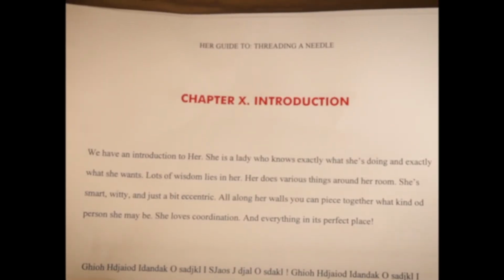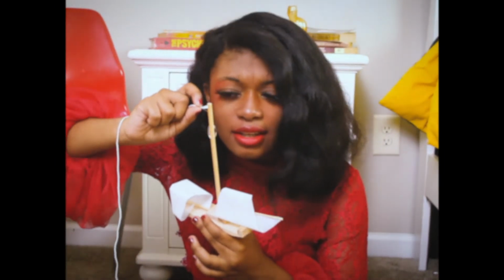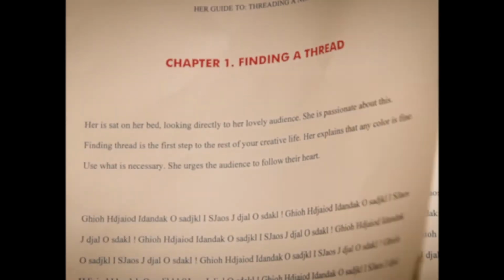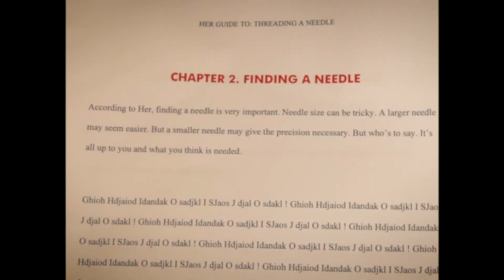Her Guide To: Threading a Needle - SHORT FILM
No point in any dilly dally. Tune in to this Saturday's program of Her Guide!

This short film has been a passion project of mine since late 2020 and to finally have it realized is such a blessing. I'm proud to show you the film I've been mulling over and working on here and there for the last seven months.

Love you all and watch it a second time with a new lens from your first watch.